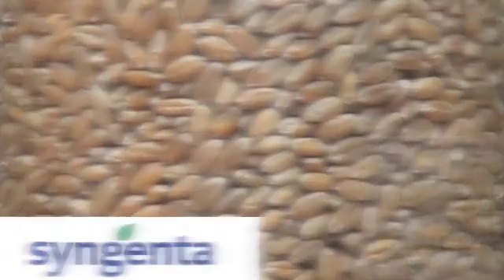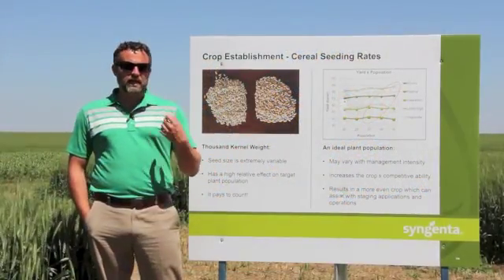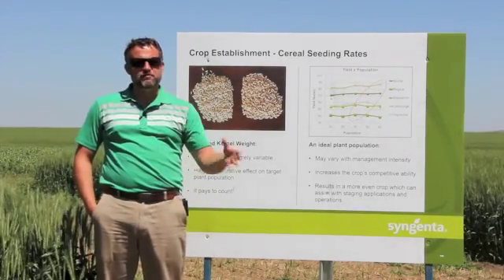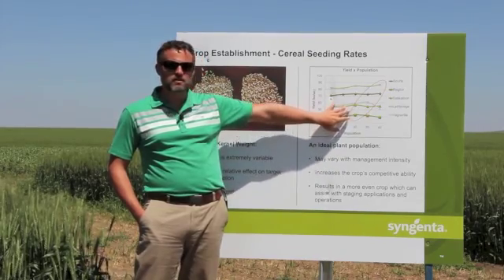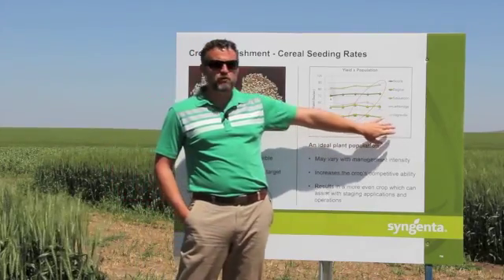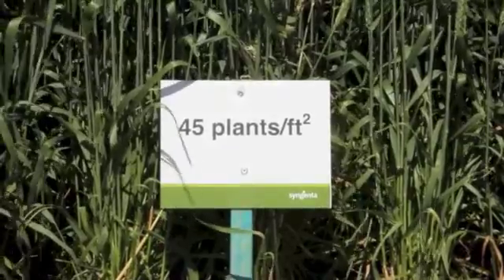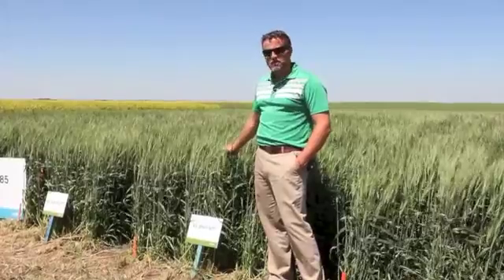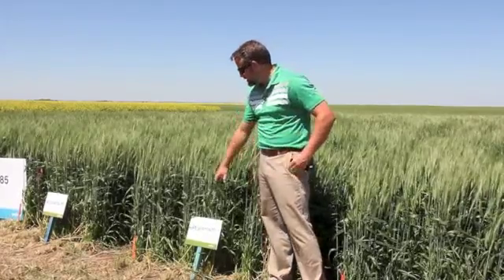Cereal Seeding Rates - What's the Magic Number?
Ryan Lorenz of Syngenta talks cereal seeding rates and the results of their recent seeding rate trials in this episode of the Wheat School.